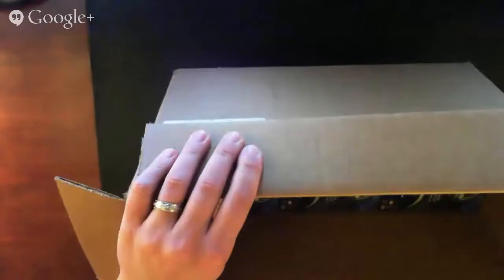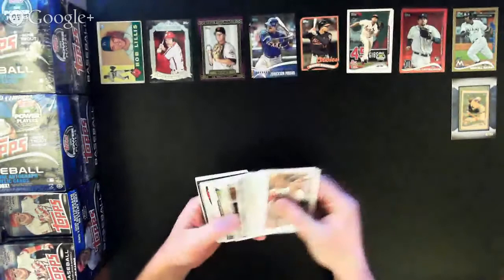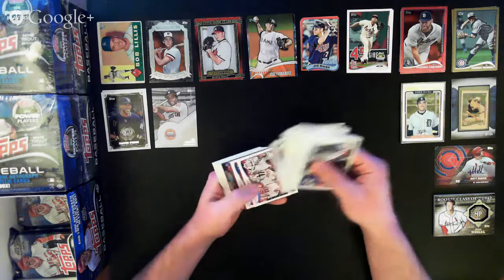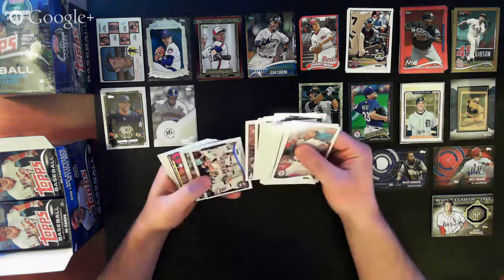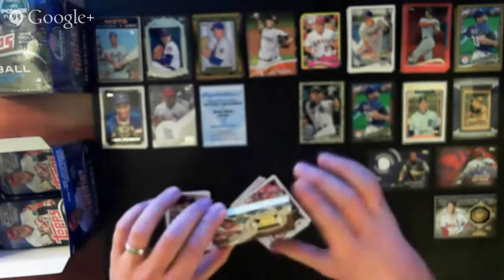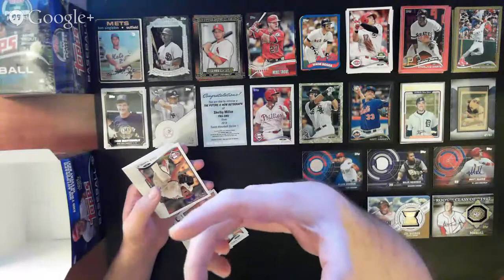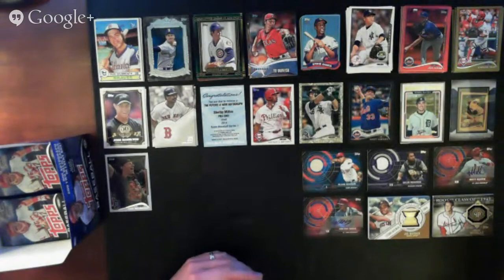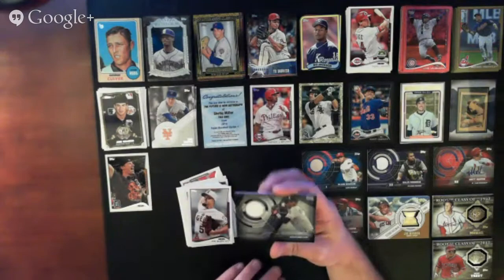2014 Topps Series 1 Baseball 3 Jumbo HTA Box Half Case Break 01-31-14